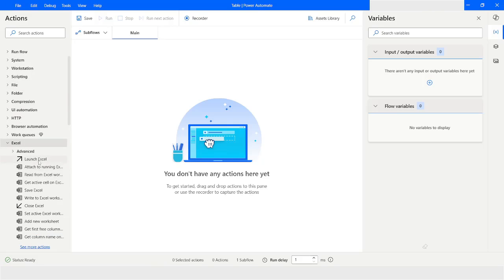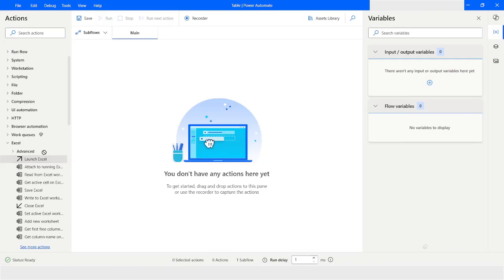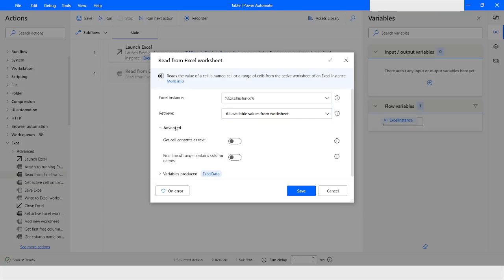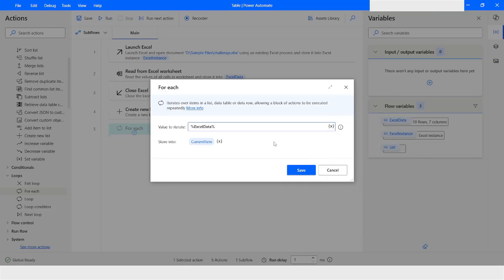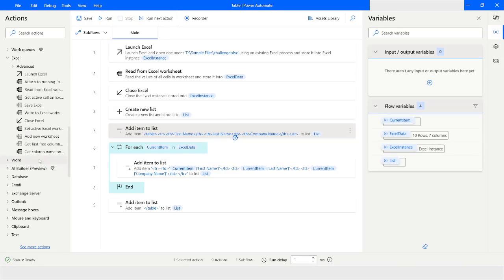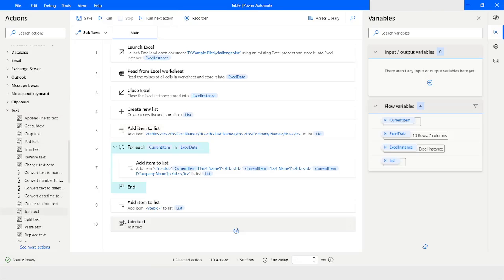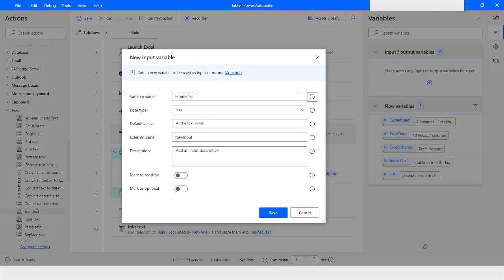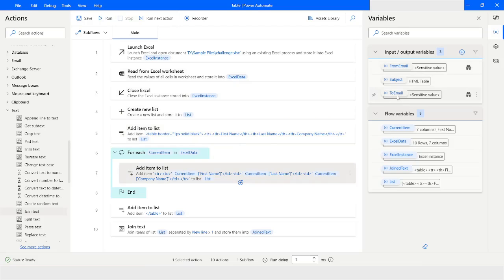Format Data Table As HTML Table In Power Automate Desktop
In this Video, you will learn about how to format data table into HTML table in Power Automate Desktop. Please watch this video till the end to understand it complete.